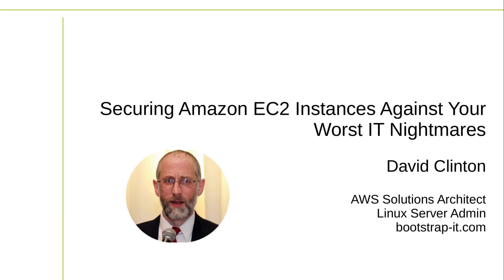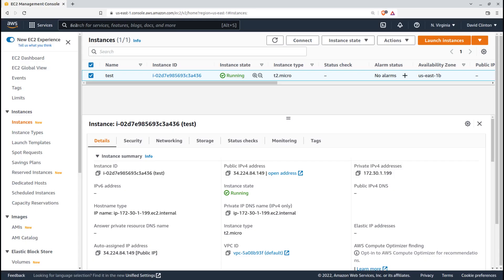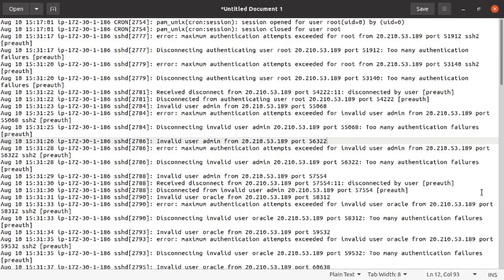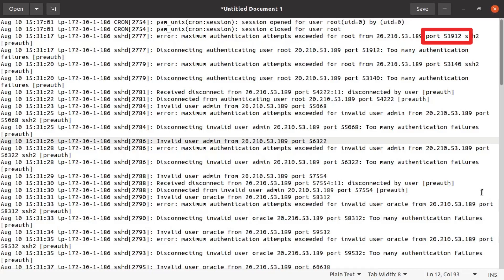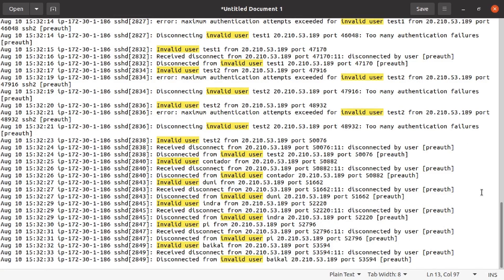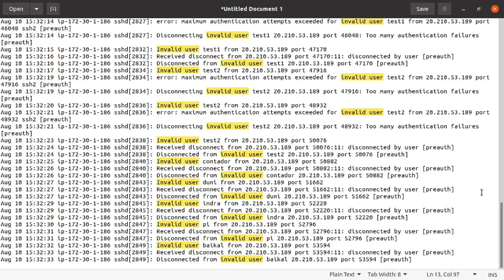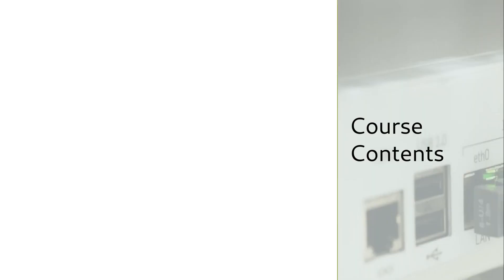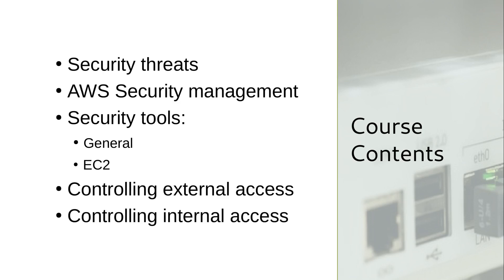Understanding the Security Problem: Securing AWS EC2 Instances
Worried about getting security analysis and portfolio management right? Not sure you know enough to properly protect the workloads you've got running on Amazon's EC2? Confused by all the many parts involved with ensuring everything's secure (including security groups, ACLs, IAM roles and policies, and VPC configurations)?

Check these out:
AWS Certified Solutions Architect Study Guide: Associate (SAA-C03)
Linux Security Fundamentals
Lightbulb-mounted WiFi Security Camera